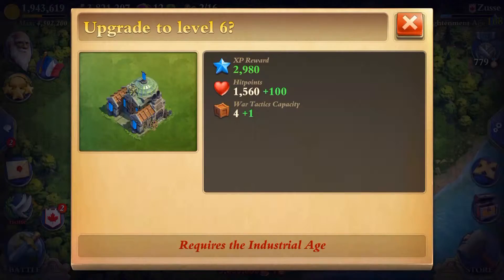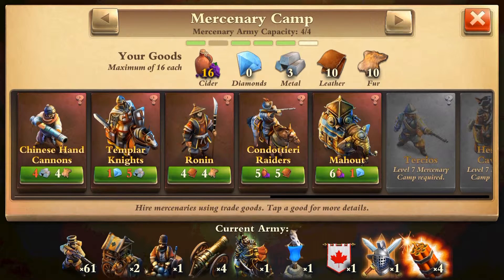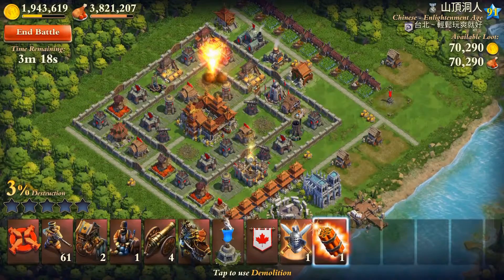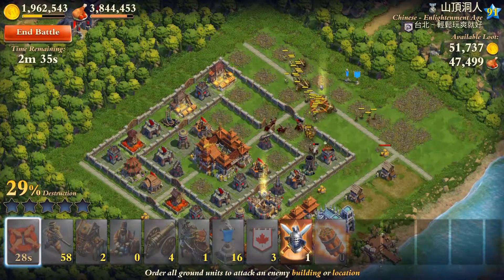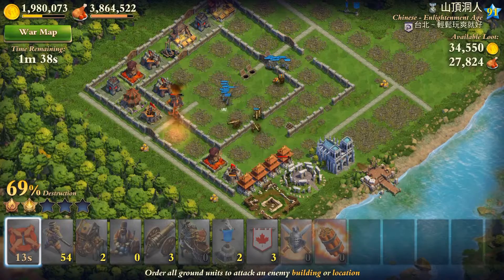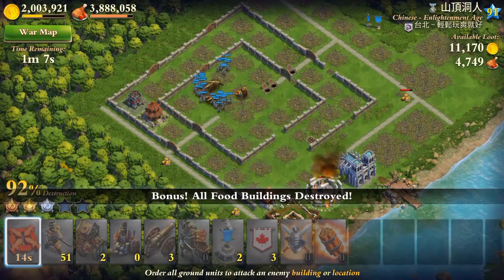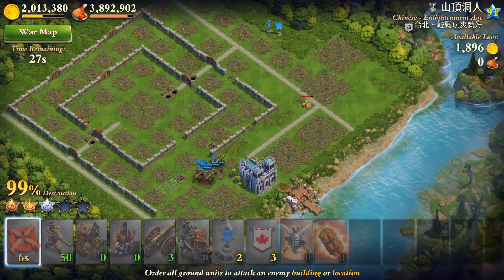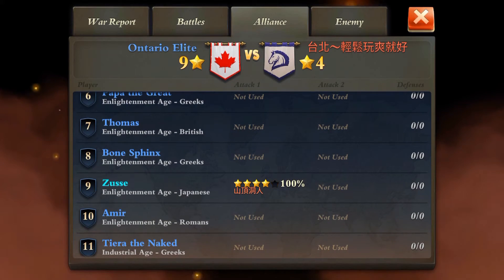DomiNations - Enlightenment Age War Attack Strategy using lvl 2 Demolition Tactic